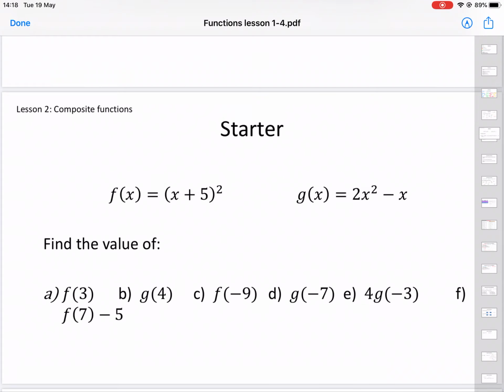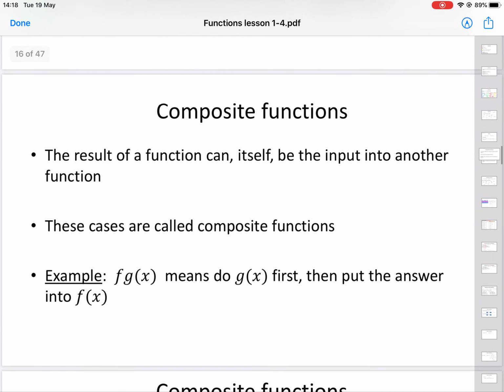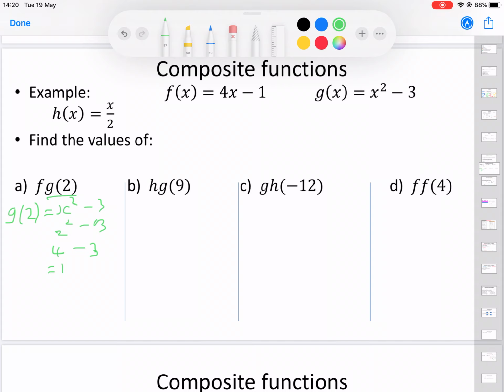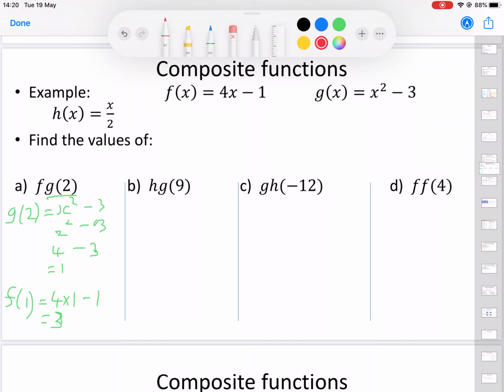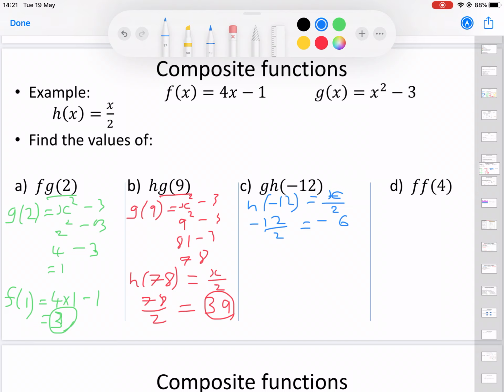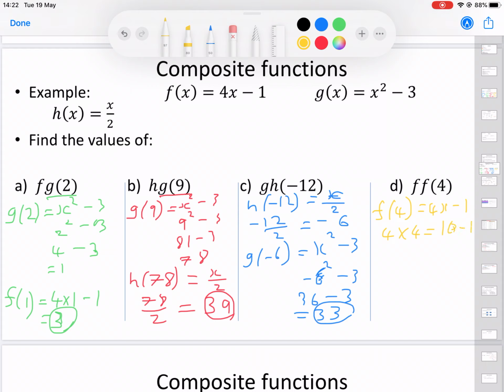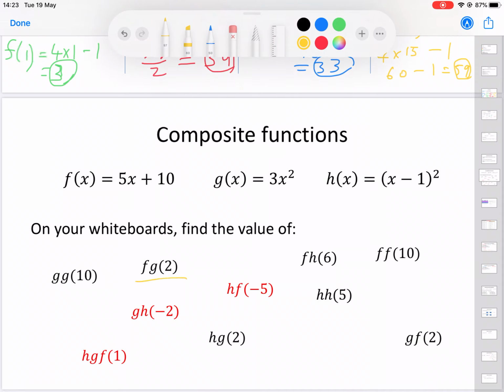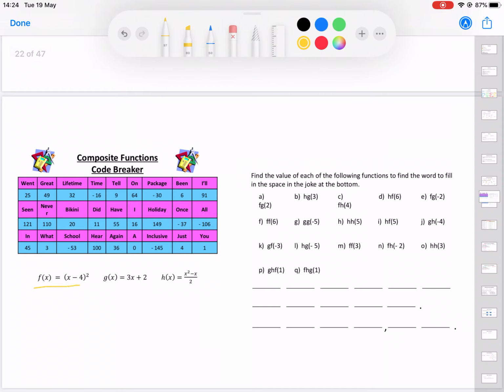Lesson 2 - Composite functions GCSE maths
This is lesson 2 of functions where we start to look at composite functions